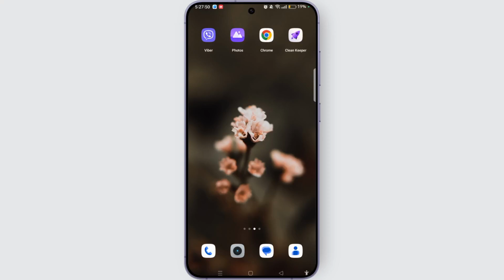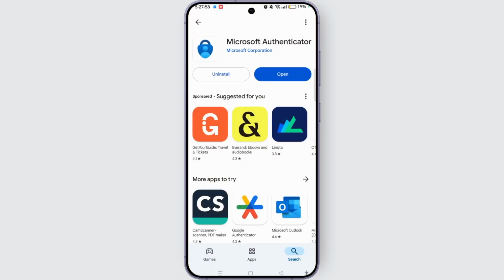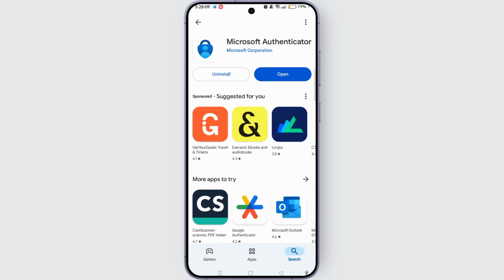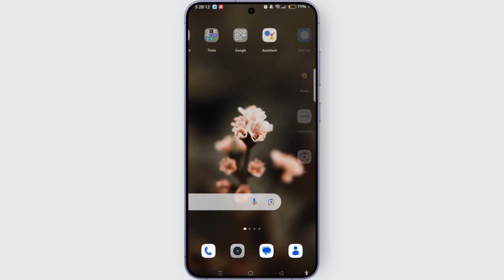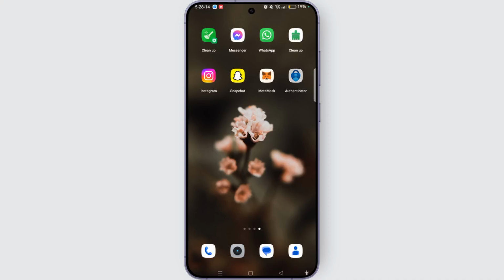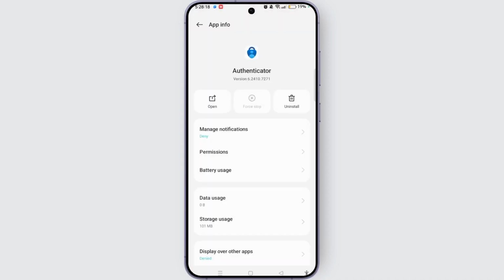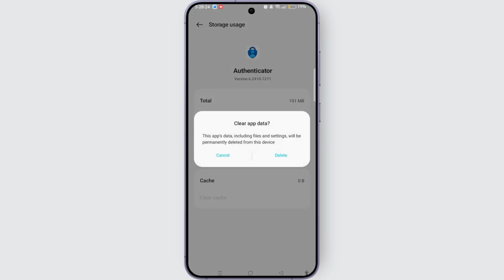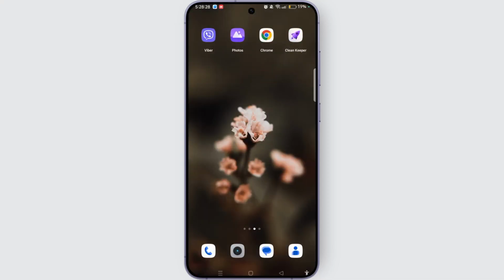How to Fix Microsoft Authenticator App Not Working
Is your Microsoft Authenticator app not working as expected? This video will guide you through the steps to troubleshoot and fix the Microsoft Authenticator app quickly and easily. Whether you're asking, "Why is my Microsoft Authenticator app not working?" or looking for solutions to common issues, this tutorial has you covered. Learn how to resolve syncing problems, authentication errors, and app crashes to get it working again. Watch now to fix your Microsoft Authenticator app today!

Timestamps:
00:00 How to Fix Microsoft Authenticator App Not Working
00:10 Troubleshooting Microsoft Authenticator Issues